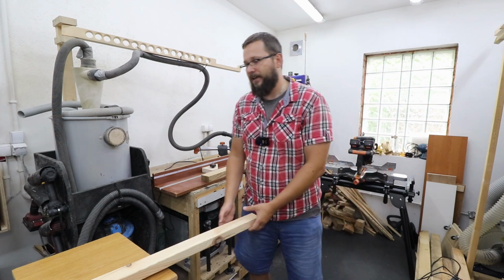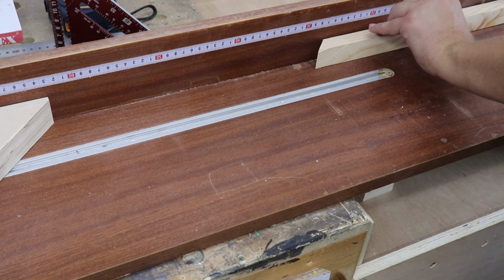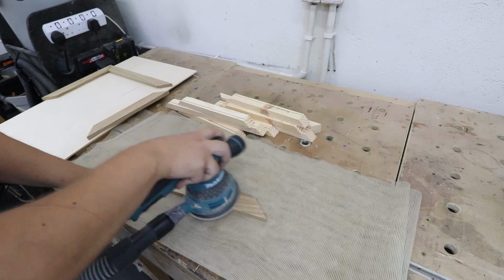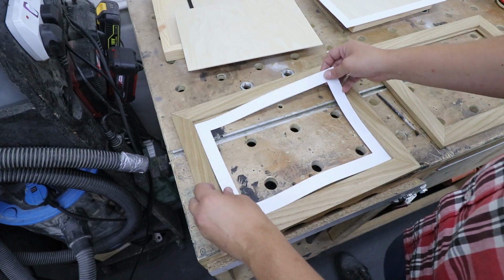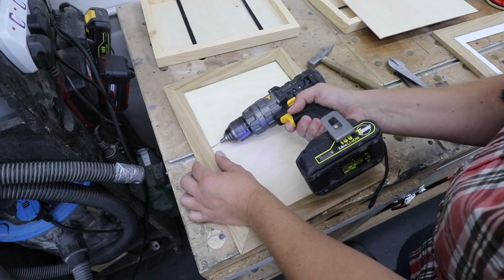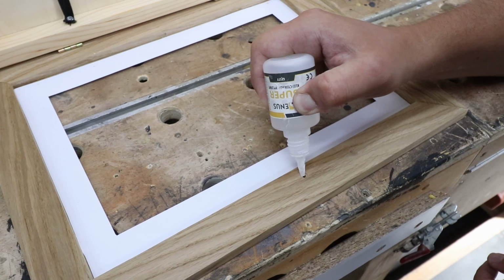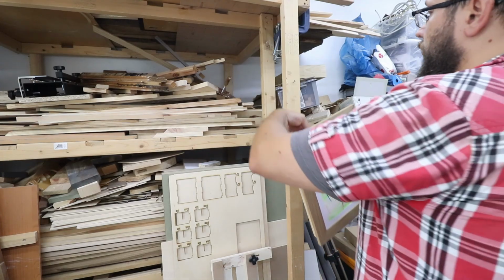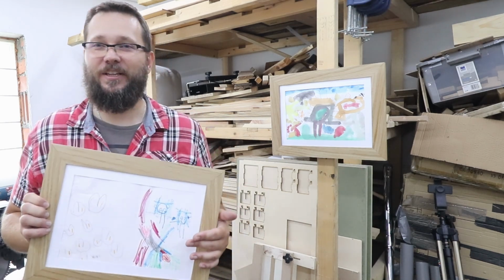DIY Kids Art Picture Frame With Storage | Make These Before School Year Starts!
In this video I will show how you can make a kids picture frame with storage. Perfect for creative kids to showcase their art and store them neatly.

Tools I use and recommend: